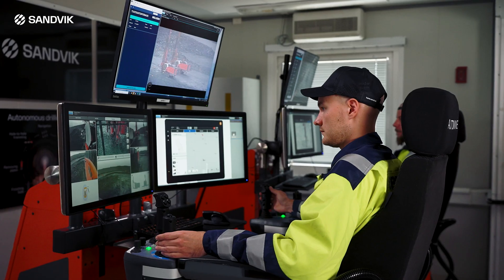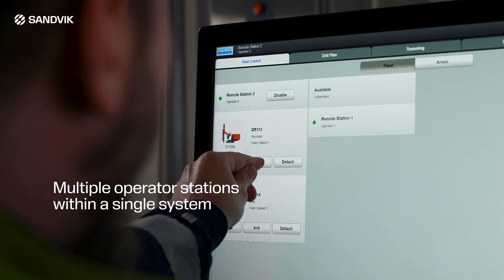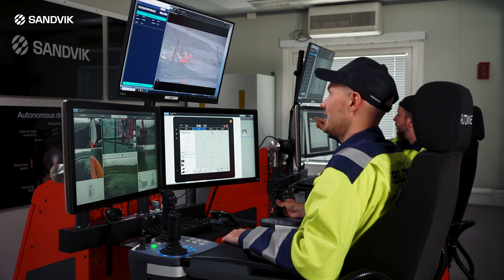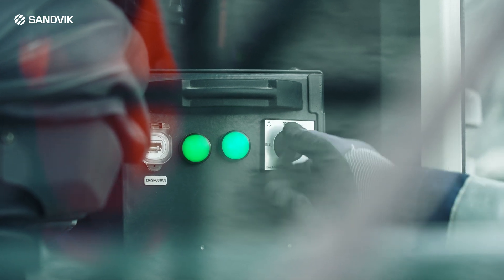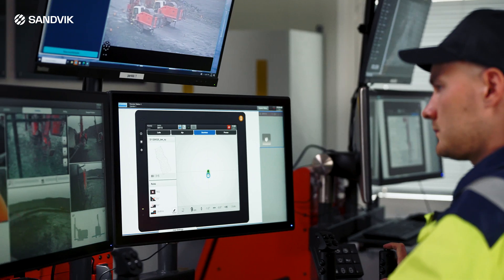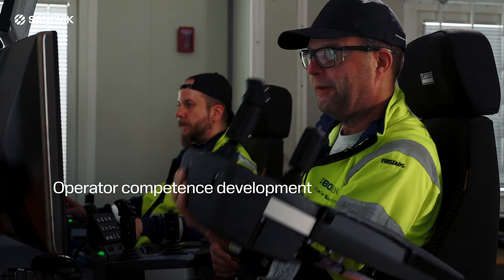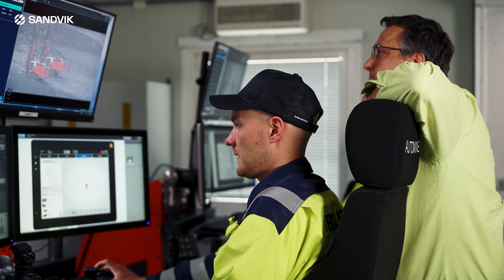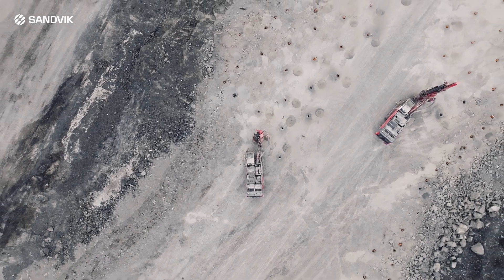AutoMine® Surface Fleet - New feature for autonomous surface drilling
AutoMine® Surface Fleet, a new feature that enables operators to manage more than 15 Sandvik surface i-series drill rigs from any connected site location. The new solution delivers unprecedented flexibility while reducing downtime and improving productivity during shift changes.